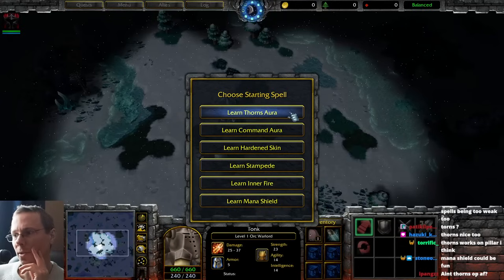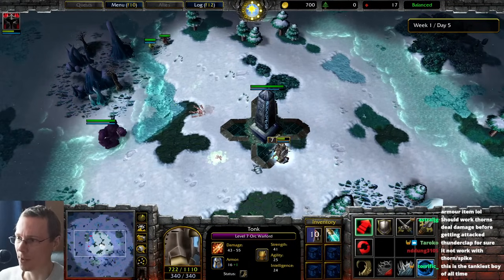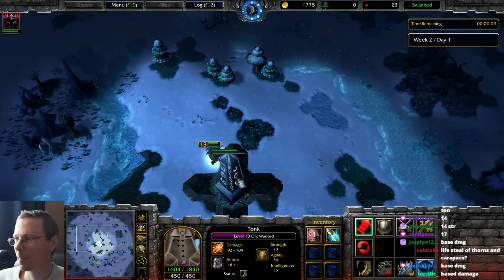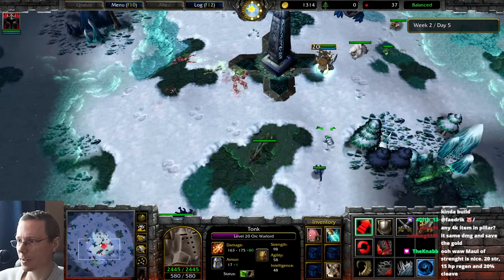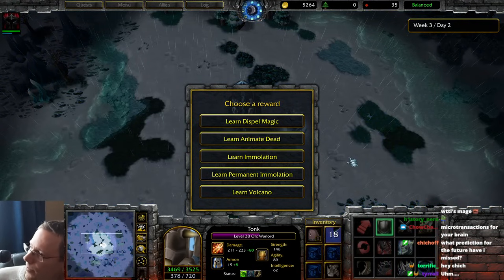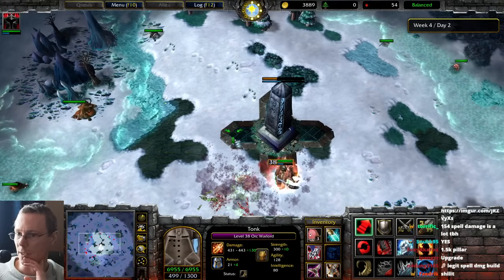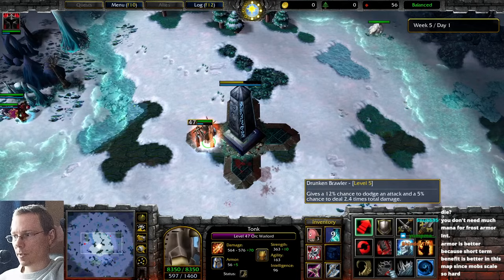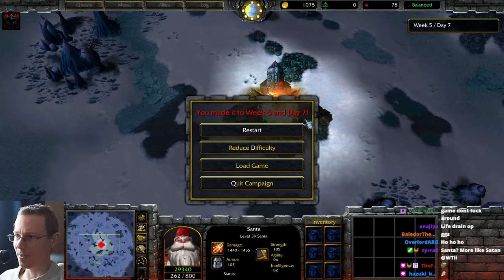Test of Balance #5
Test your balance in this solo hero survival map! There is no win condition, just hope that you can survive another day. If the Sacred Pillar or your hero dies, you lose! (Based on Test of Faith by MStylo)